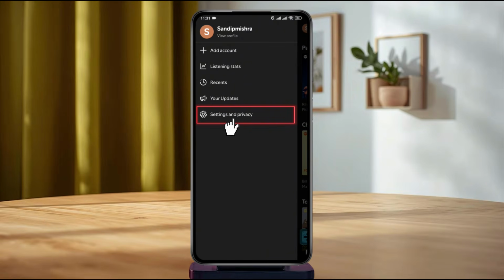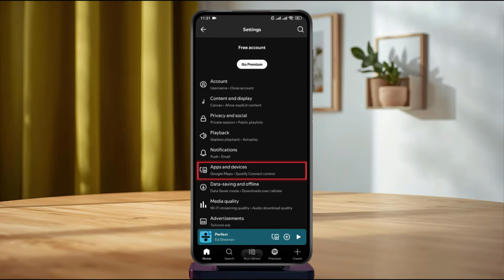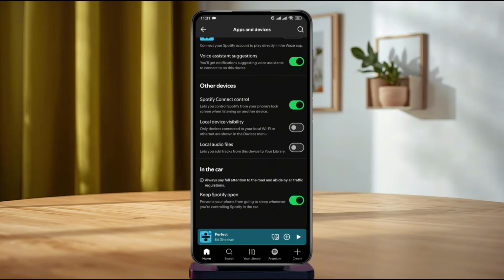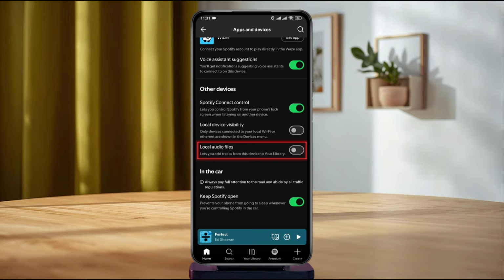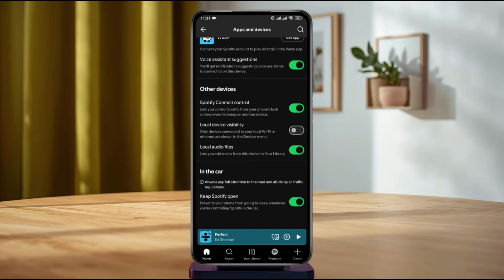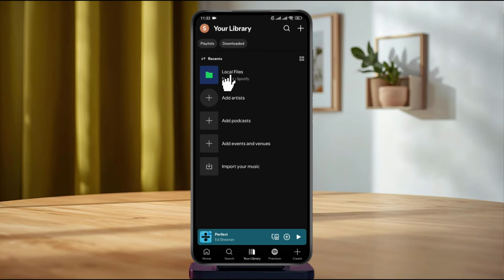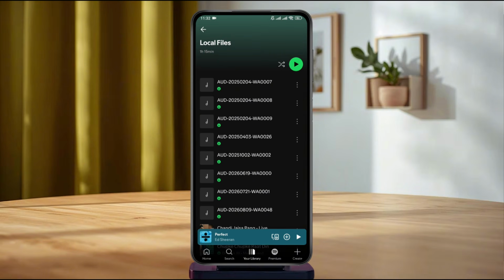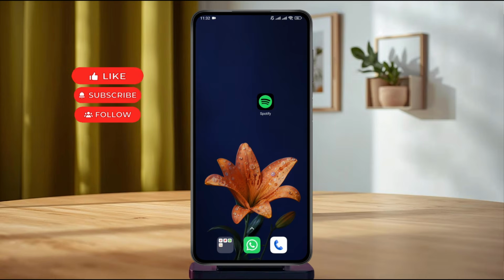How To Add Local Files To Spotify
Learn how to add local files to Spotify with this quick and easy step-by-step tutorial. Whether you want to play music files stored on your device directly through Spotify, this guide will show you how to add local files to Spotify, enable local audio files in Spotify, and play local music files on Spotify in just a few taps. You'll also learn how to find the Local Files setting, turn it on, and access your saved music files through the Spotify app.

Timestamps:
0:00 Introduction
0:09 How To Add Local Files To Spotify
0:57 Ending